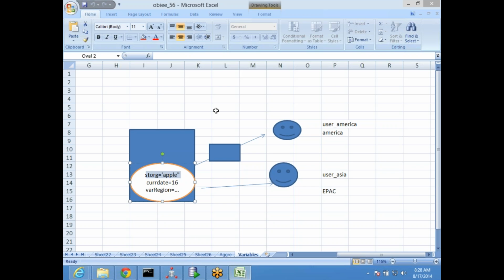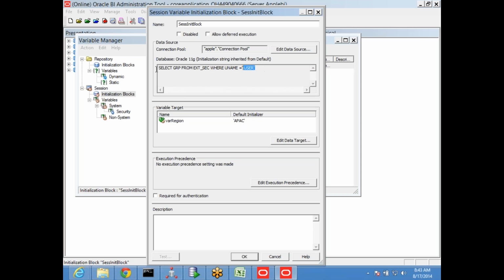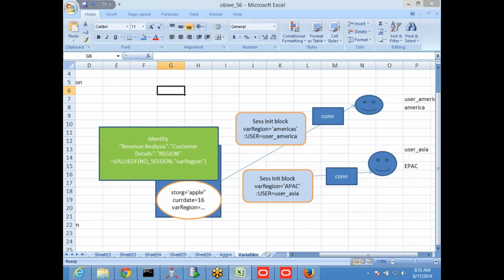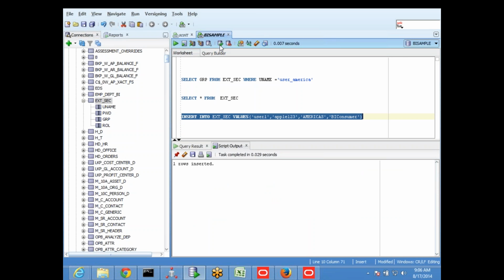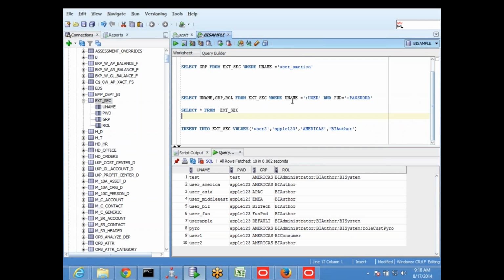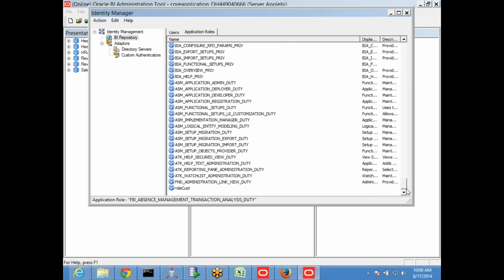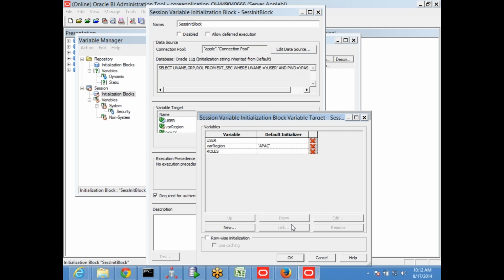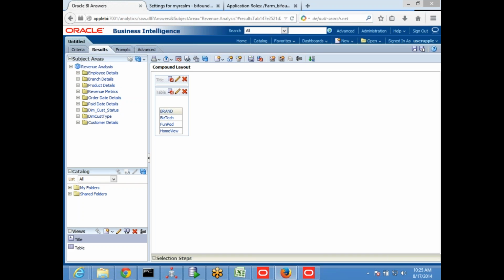OBIEE Security Variables3 2014 08 17 08 27